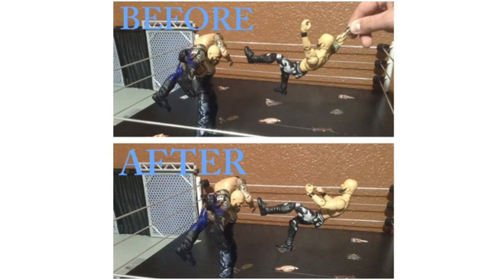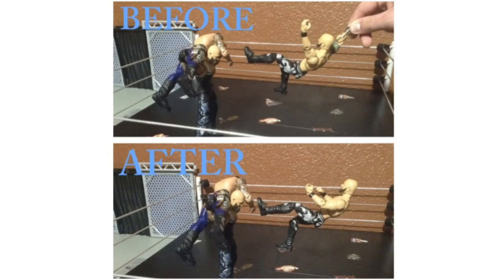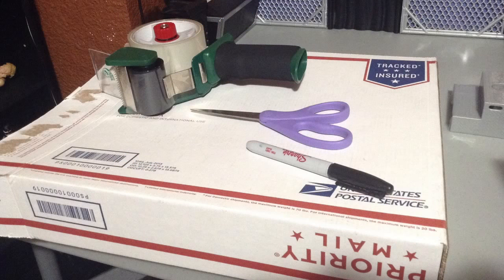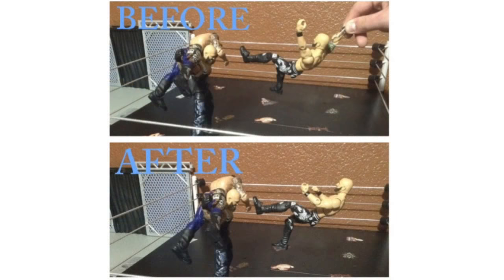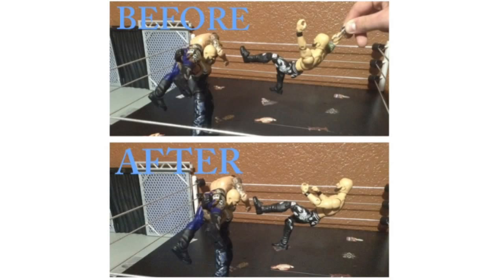How To Make A Hangar For WWE Figures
What be up everybody, what did you think of this video? It was a blast to make and took time and effort. Don't forget to leave you thoughts in the comment section and talk to others.